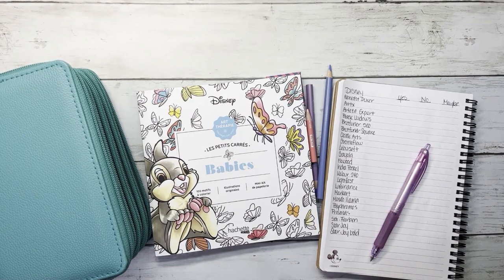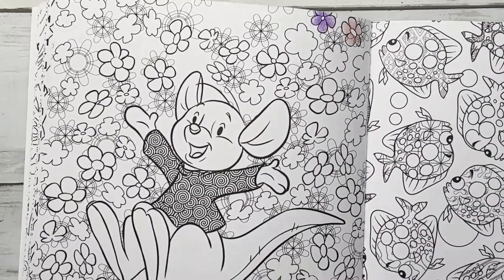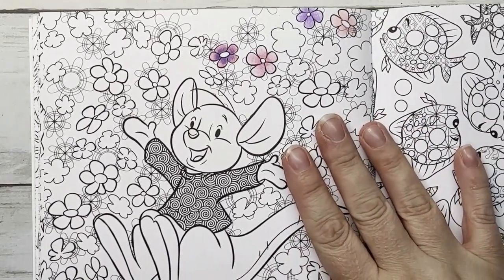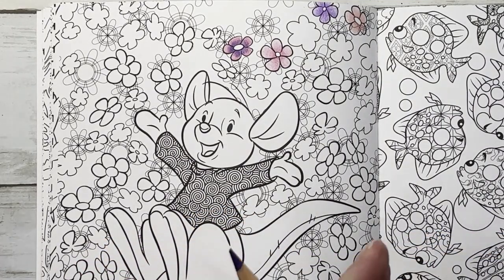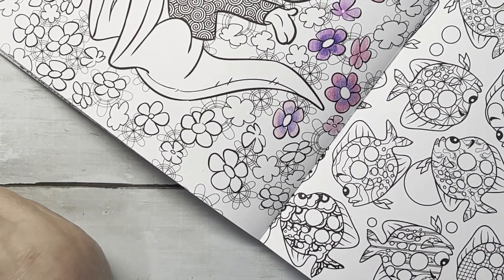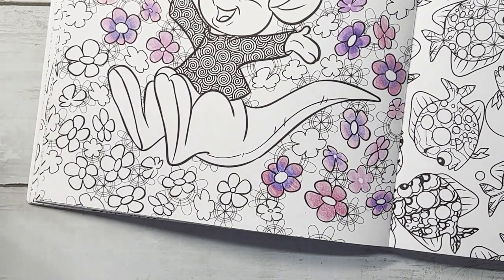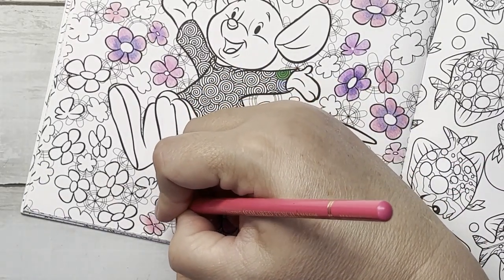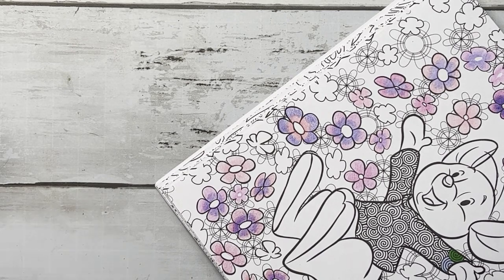Paper vs Pencil Test on Disney Hachette Hero Paper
Welcome Friends!!!
Here is video number 4 for my paper vs colored pencil test. I will be choosing different types of paper and testing all my different sets of pencils on the paper to see which feels and works the best on the paper. Today we are testing the pencils on a Disney Hachette Hero coloring books. Enjoy!!!

Megan Hughes
4725 Panama Ln Suite D3 #387